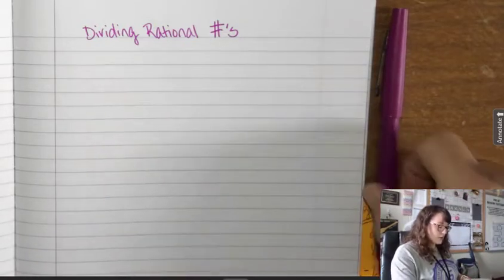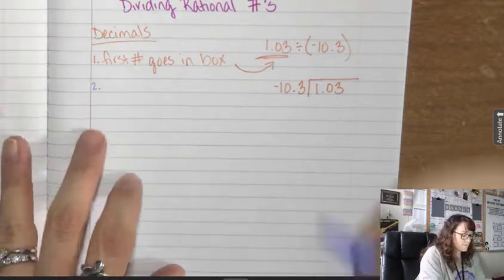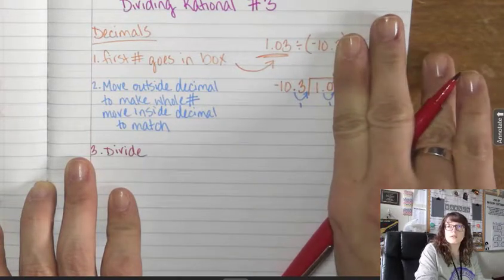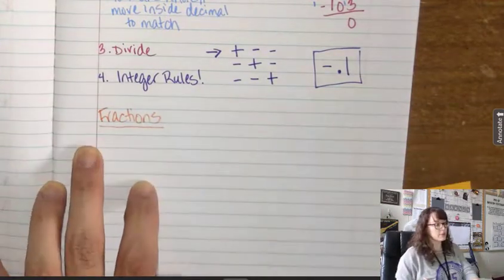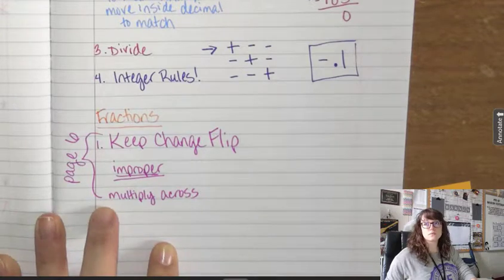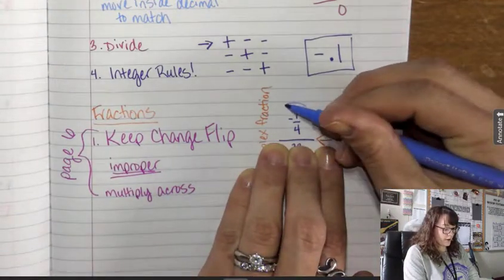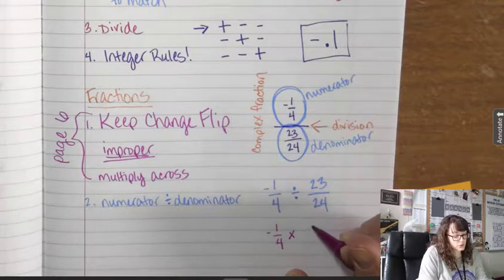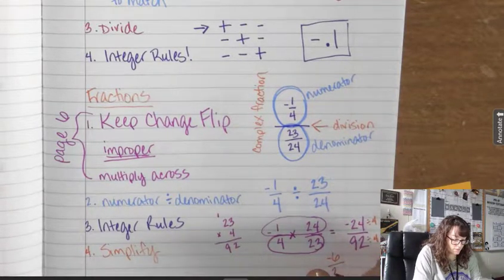Dividing Rational Numbers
How to divide fractions and decimals that are positive and negative